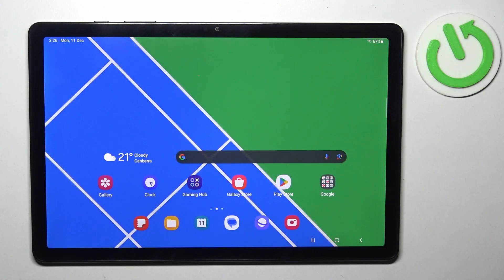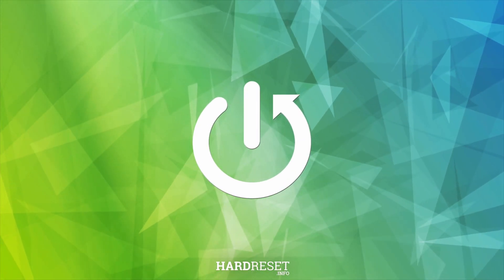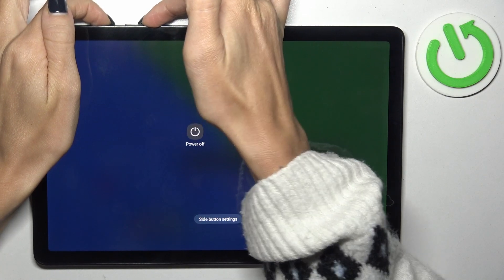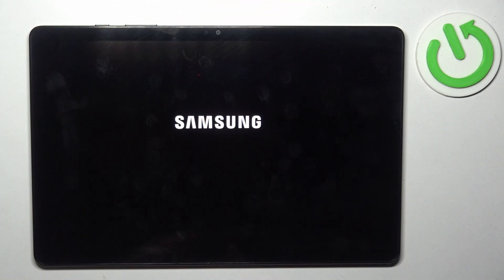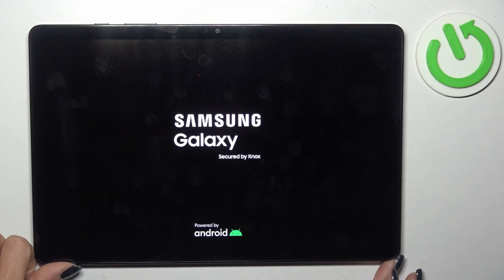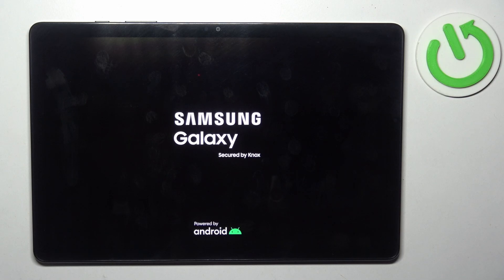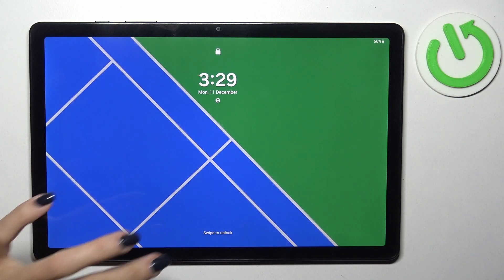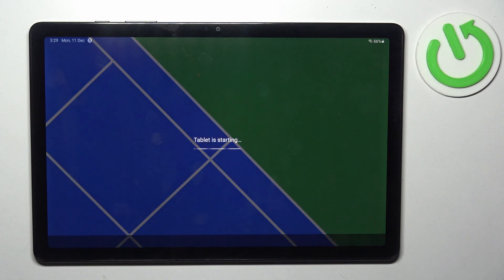How To Soft Reset Samsung Galaxy Tab A9+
Ensure your Samsung Galaxy Tab A9+ stays responsive and glitch-free with this quick tutorial on how to perform a soft reset. Watch and learn the simple steps to gracefully restart your tablet, addressing minor issues and keeping your device running smoothly.

How do I perform a soft reset on Samsung Galaxy Tab A9+?

Is a soft reset different from a factory reset, and what does it do to my tablet?

Will a soft reset delete my data or installed apps on the Galaxy Tab A9+?

When should I consider a soft reset for my tablet?